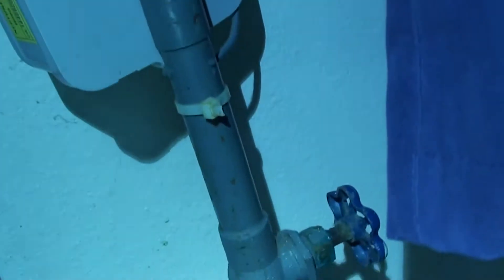simple fix for a leaking valve